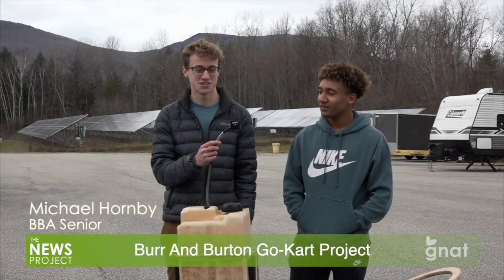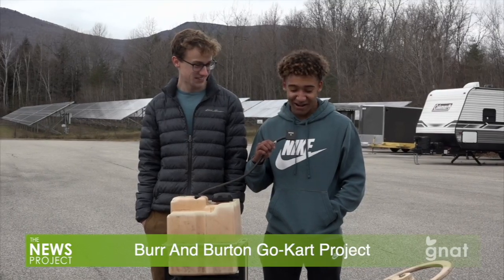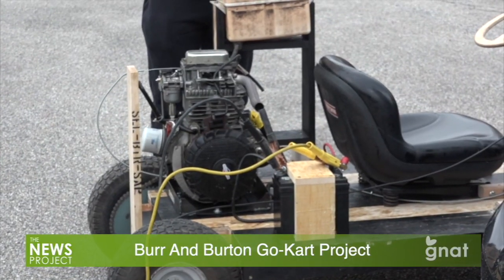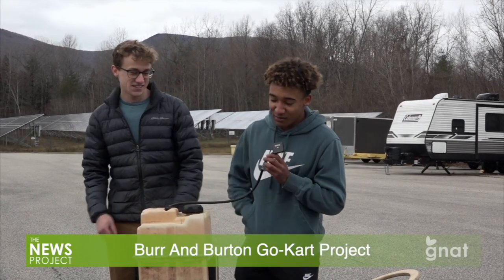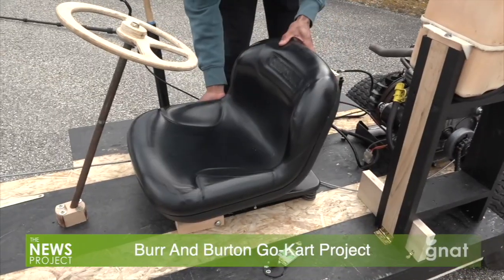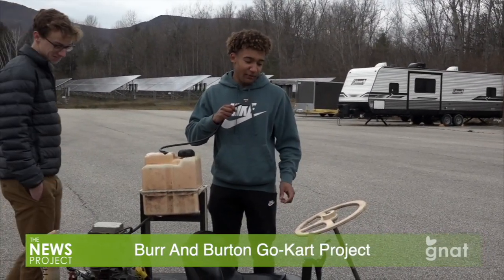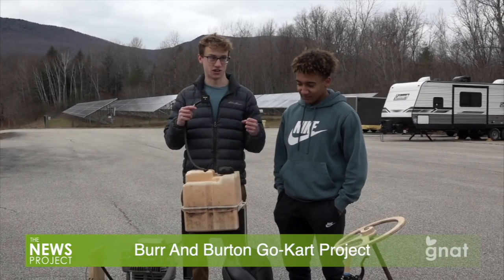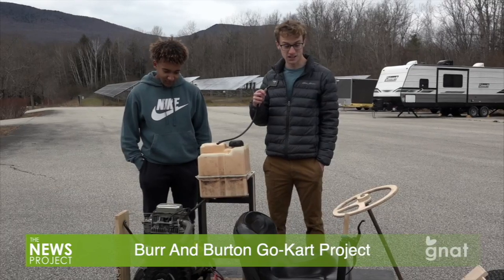The News Project - Burr And Burton Go-Kart Project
Three BBA seniors embarked on an ambitious woodworking project, taking their skills to an impressive level by building a Go-Kart from the ground up. We had the chance to talk with Michael and Carson, two of the students involved, who provided insight into their creative process. They shared their experiences from the initial design phase to the complex construction, highlighting the challenges and achievements of their journey. This segment showcases how a simple class project can evolve into a remarkable engineering accomplishment.